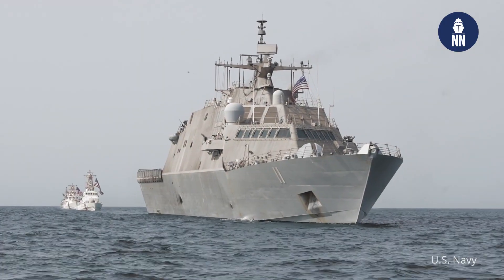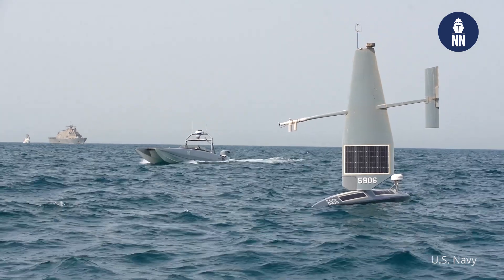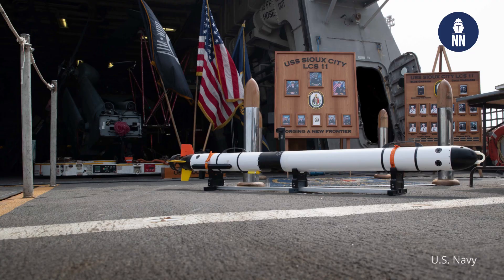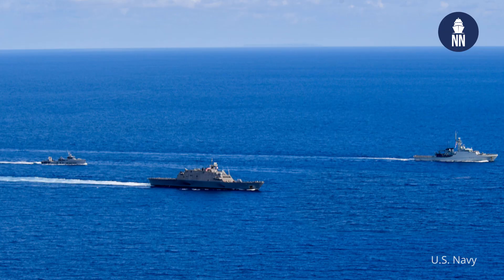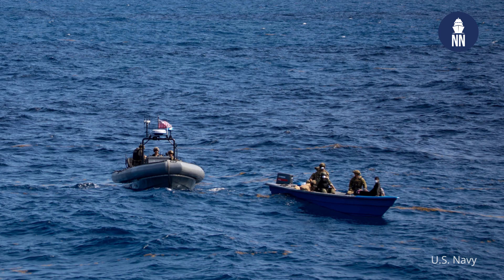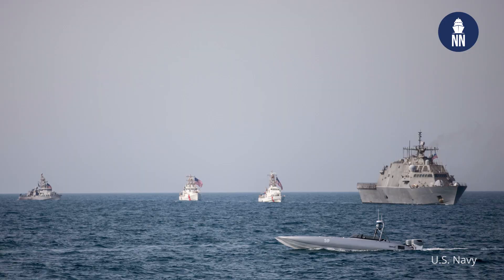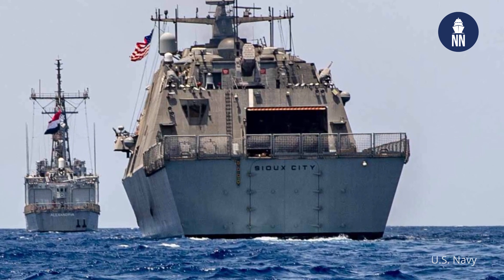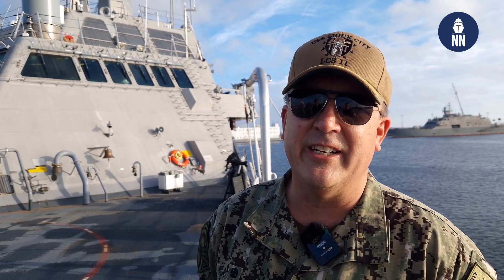USS Sioux City (LCS 11) test with Unmanned Systems, deployments with US 4th, 5th and 6th Fleets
Cmdr. Steven Whitworth, Commanding Officer, USS Sioux City (LCS 11) discusses the Freedom type Littoral Combat Ship recent deployments to US 4th, 5th and 6th Fleet area of operations.

He also discusses how the LCS design makes a good mothership for unmanned systems and a good platform for counter drug operations.

Video recorded at Naval Station Mayport, Florida, in January 2023.